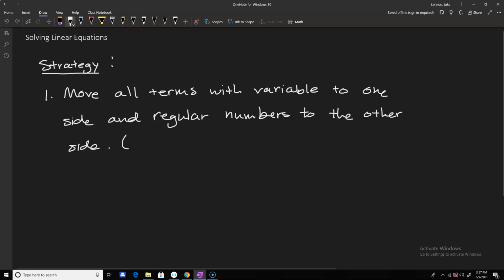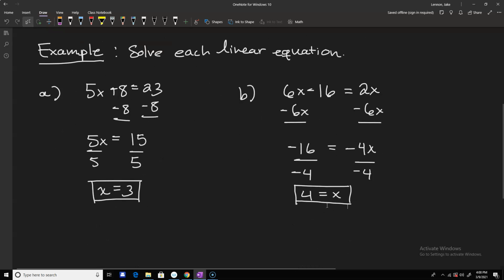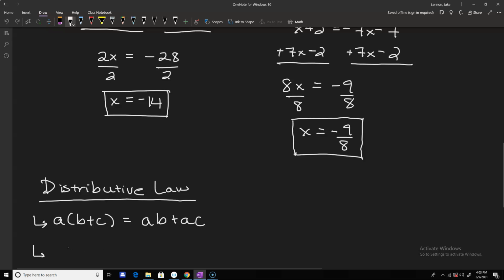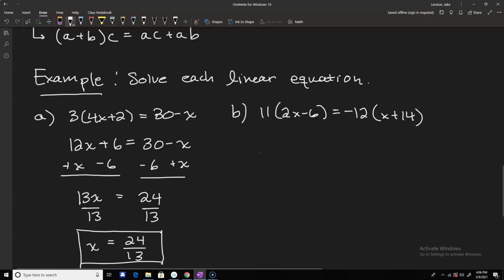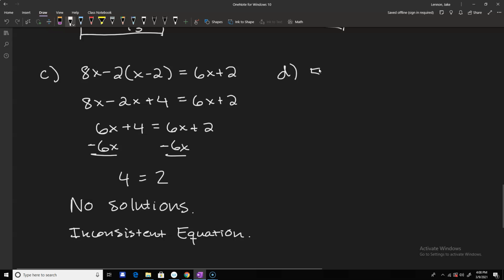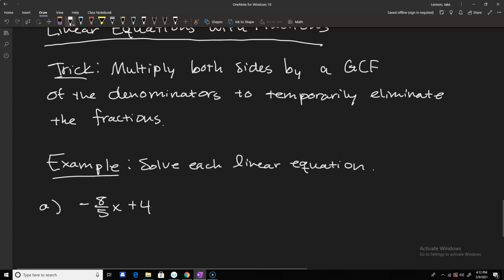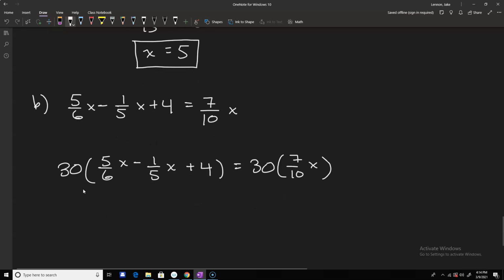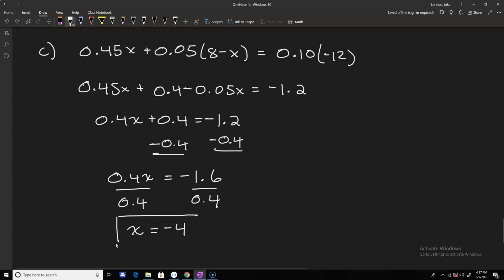Solving Linear Equations